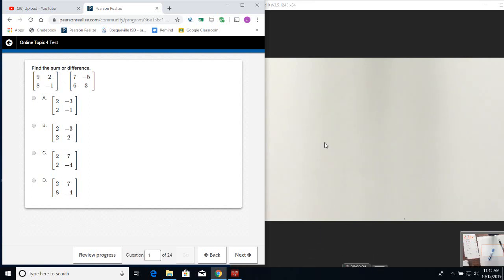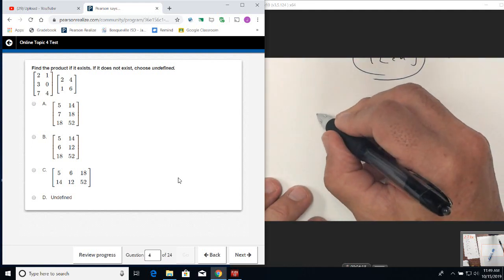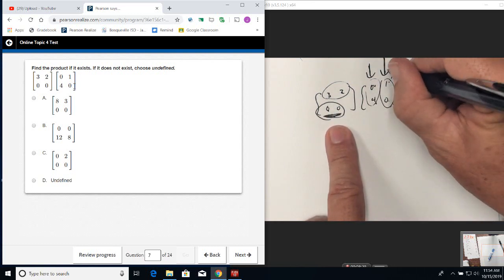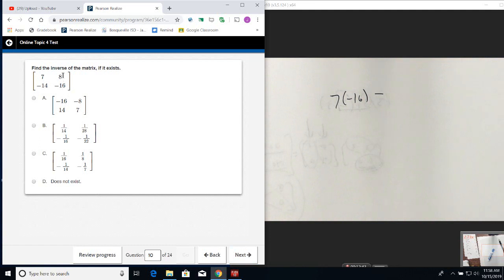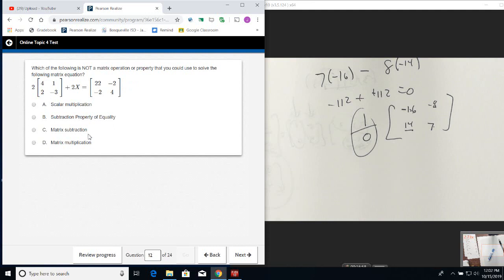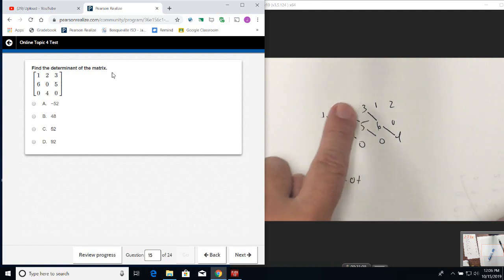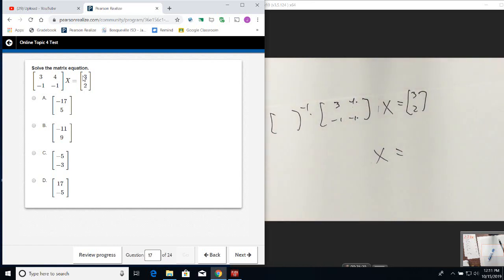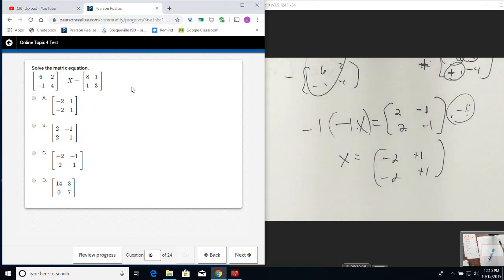Alg2 online topic 4 TEST #17 is wrong